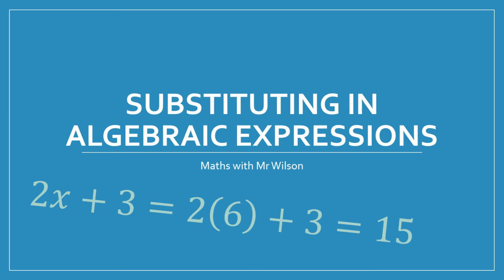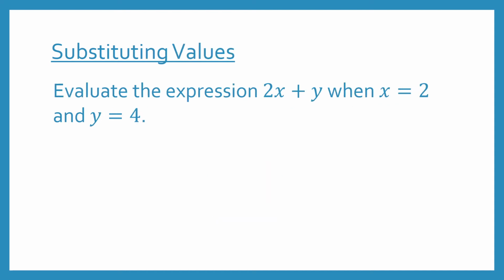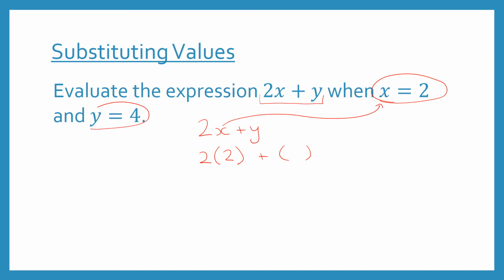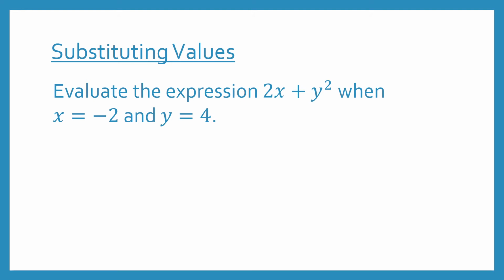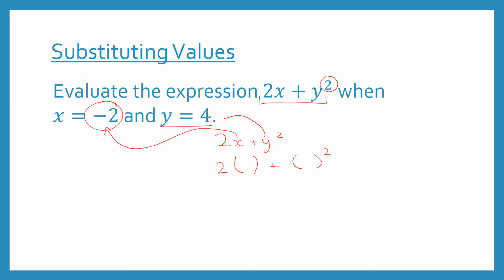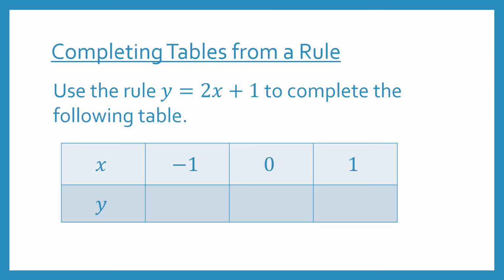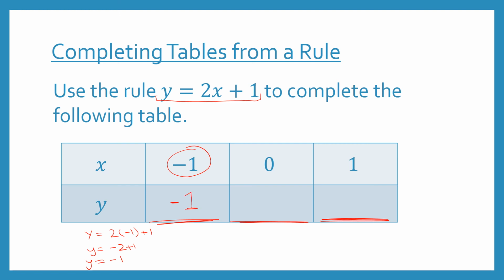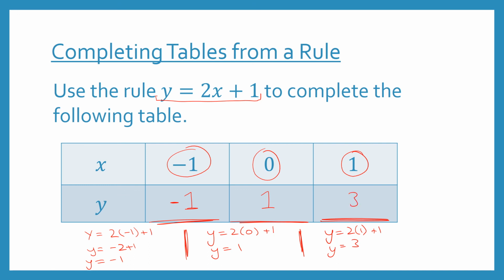Year 8 Maths Algebra #1 - Substituting in Algebraic Expressions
A short video explaining how we substitute into equations.